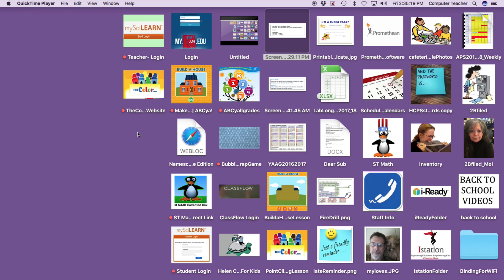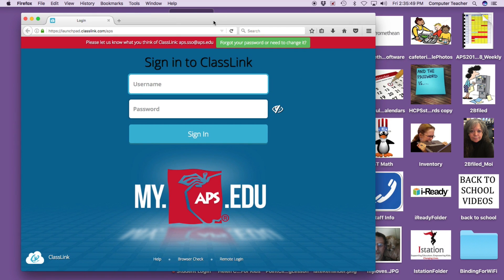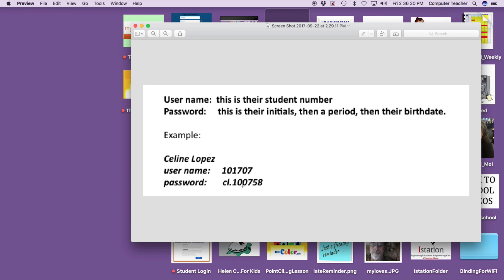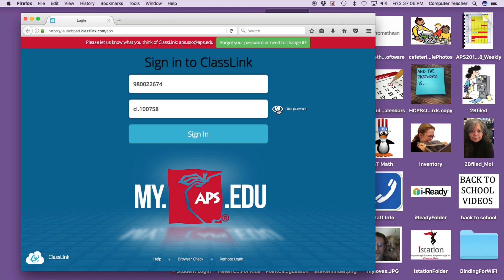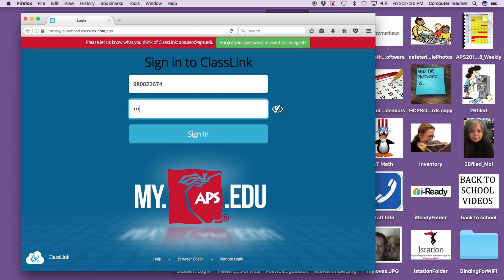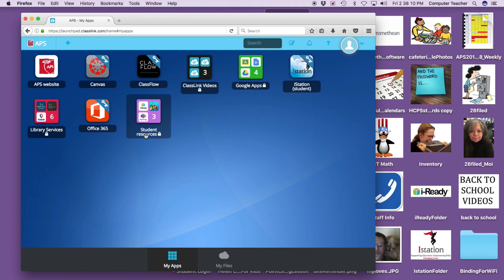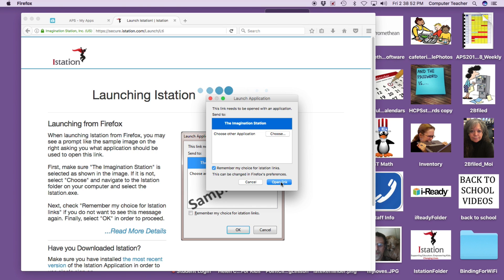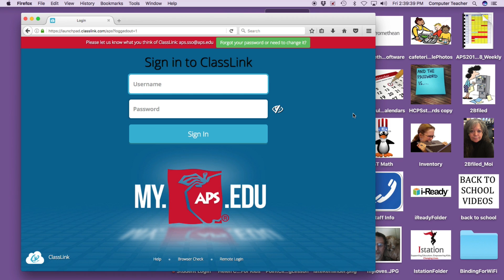MY.APS.EDU student LOGIN tutorial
Students will no longer be able to "just get on to a computer" anywhere on campus. They must use their credentials which is theie  student number. Their password is their initials, a period, then their numeric birthday (2 digit day, 2 digit month, 2 digit year)